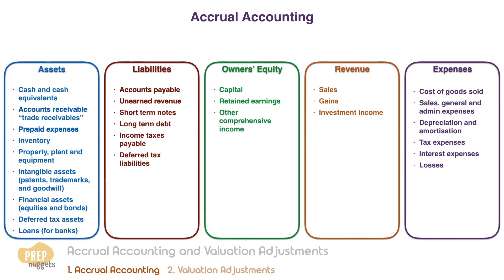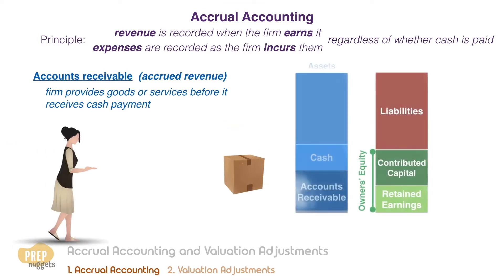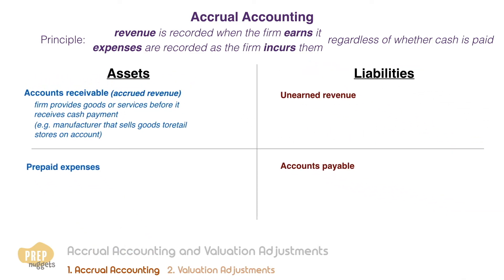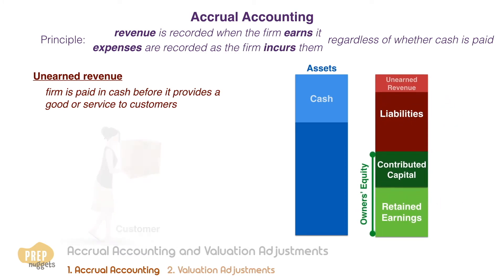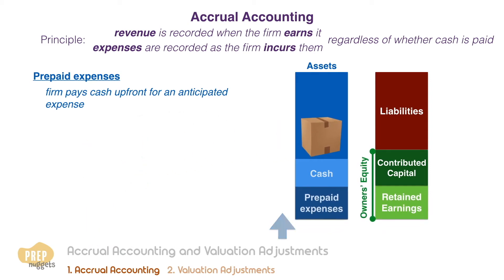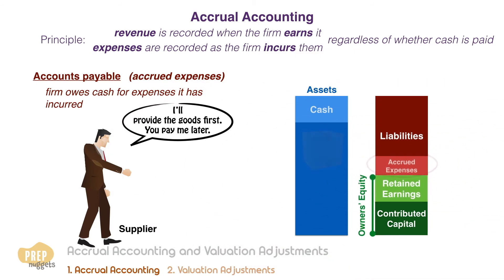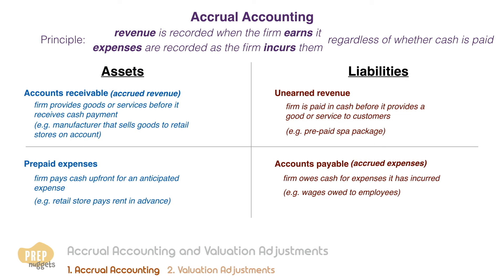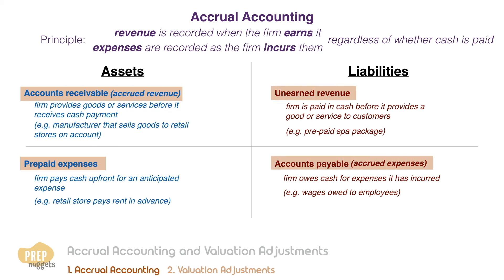CFA Level I FRA - Accrual Accounting